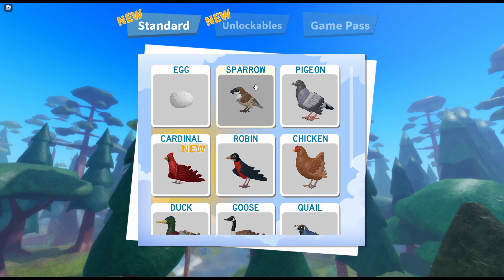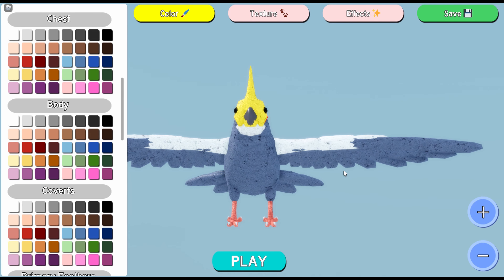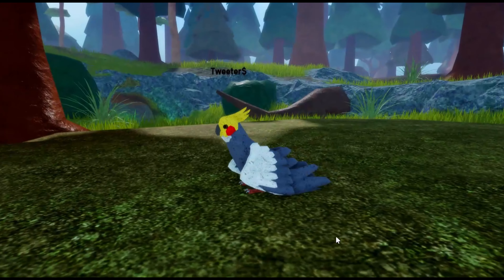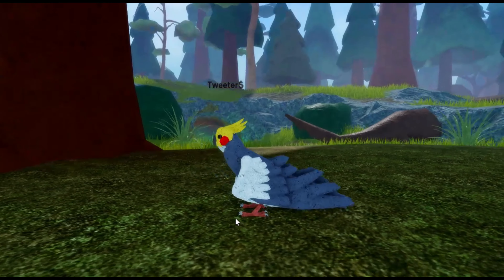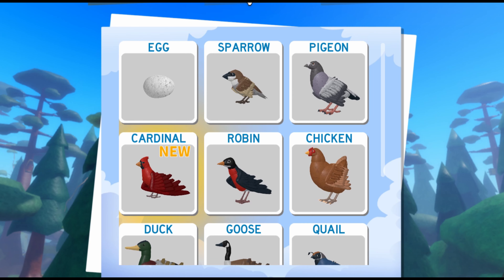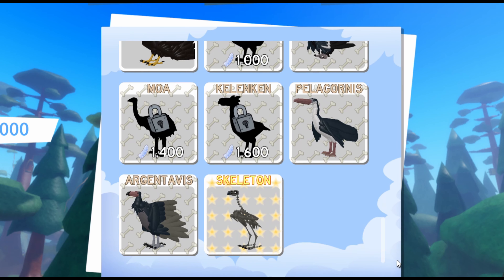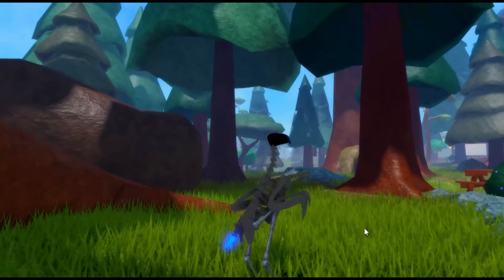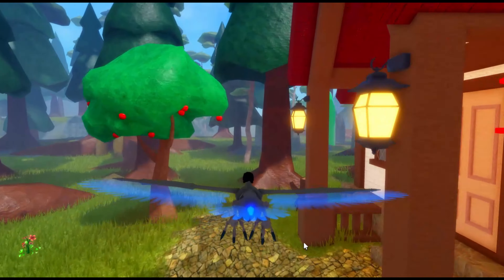Cockatiel / Skeleton UPDATE!! |Feather Family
New update to Feather Family I've been waiting for, a COCKATIEL!! The skeleton also got an UPDATE!!!

Thanks to ALL of you guys for your support in recent videos!